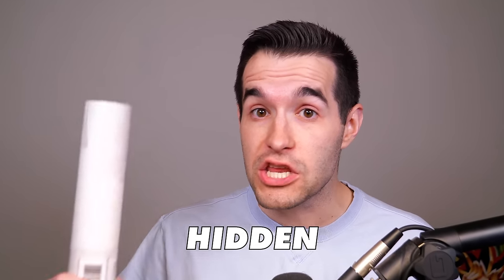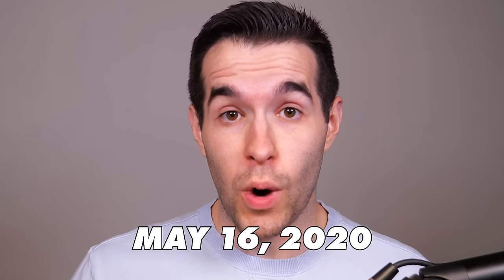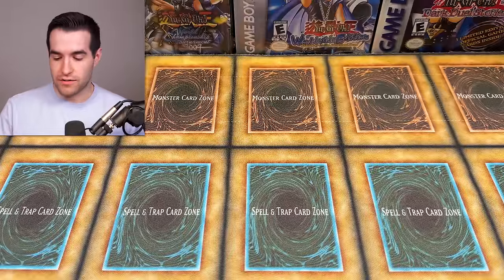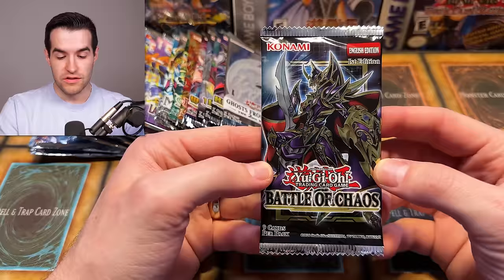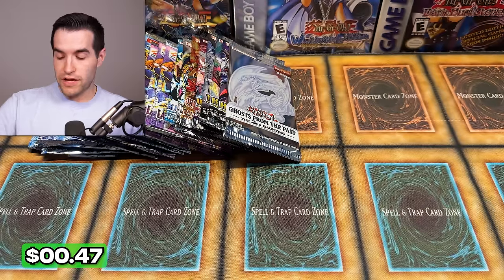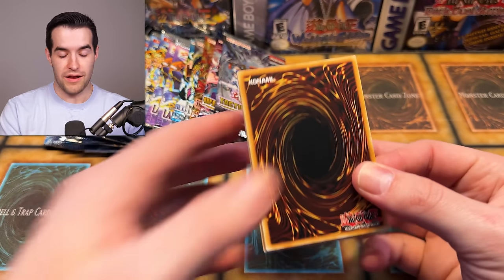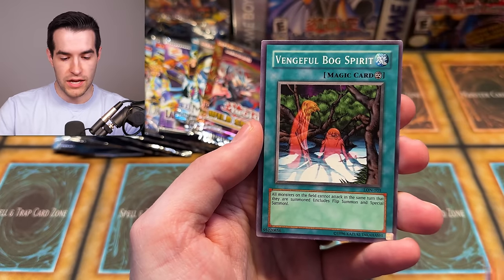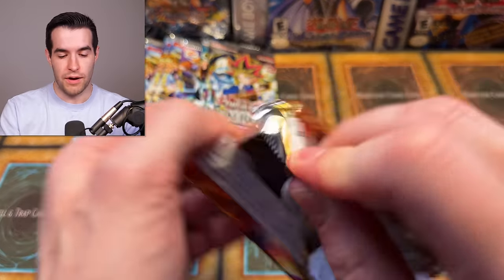I Discovered HIDDEN Yugioh Items In My Old Studio!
RUXIN2023

➤TCGPlayer Link!